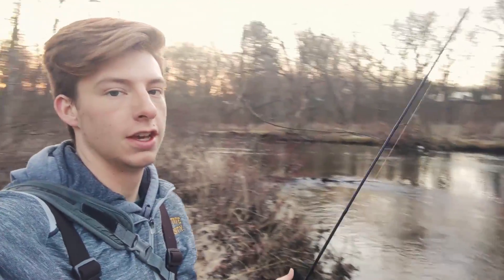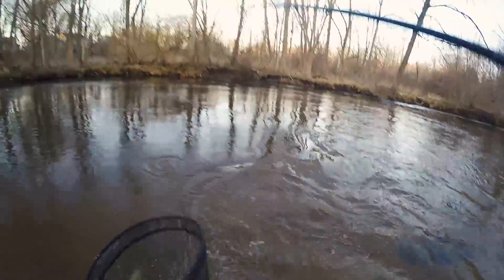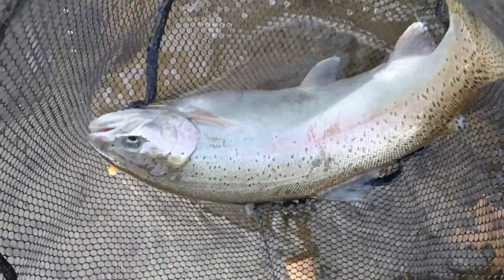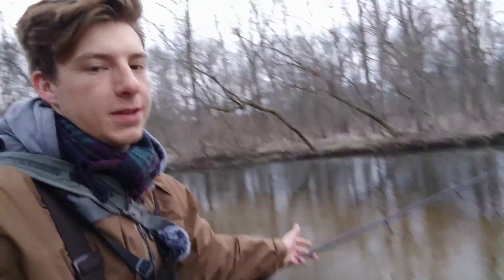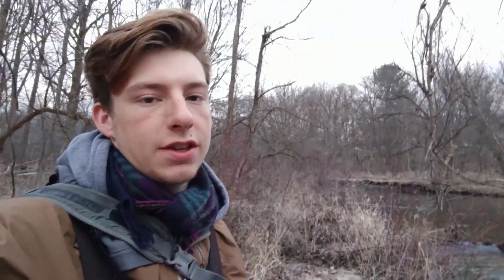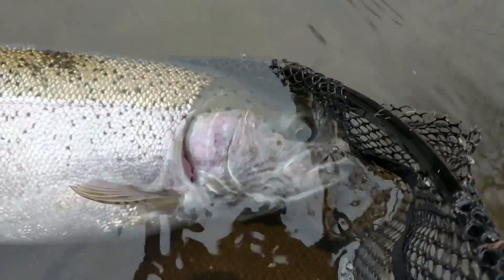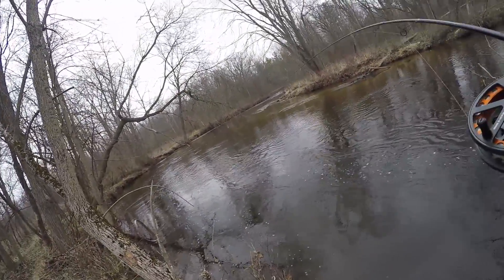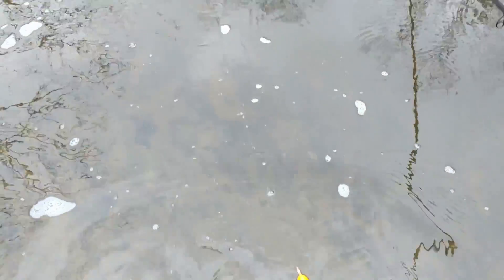Spring Steelhead Run Came EARLY! Late February 2018